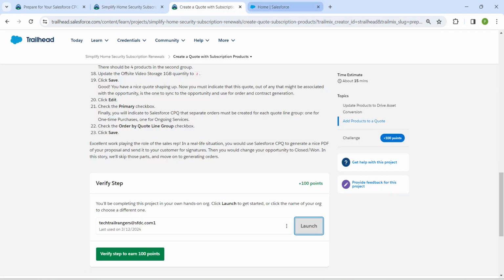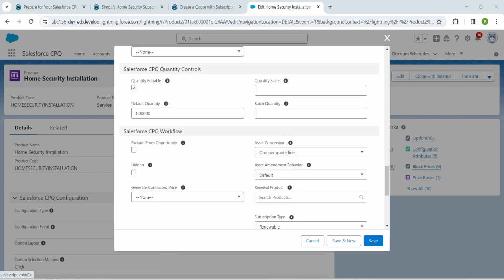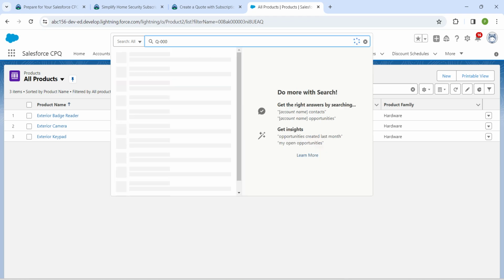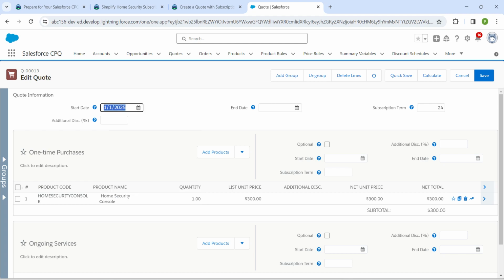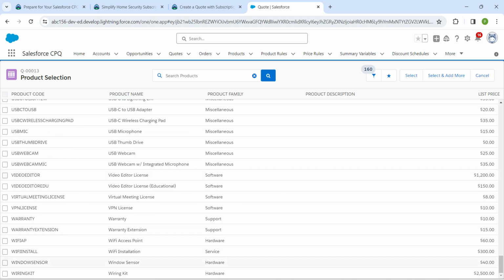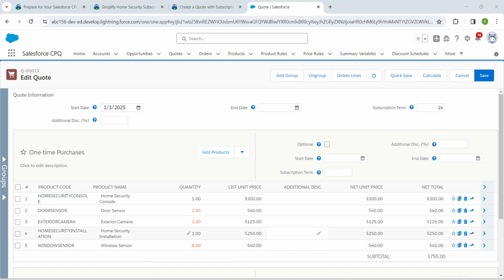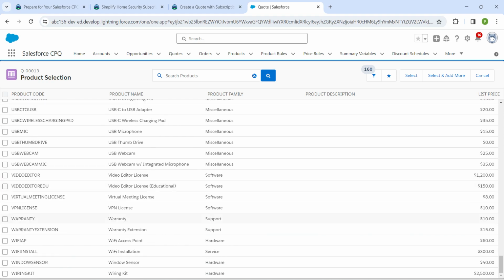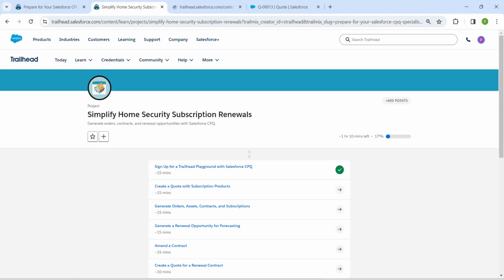Create a Quote with Subscription Products || Simplify Home Security Subscription Renewals || c 2